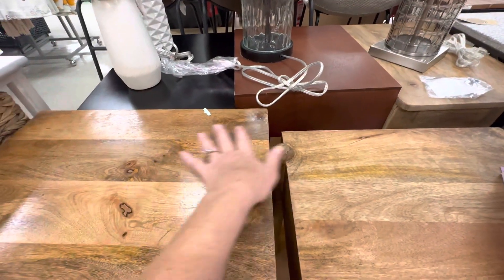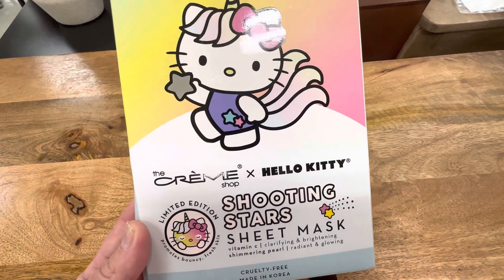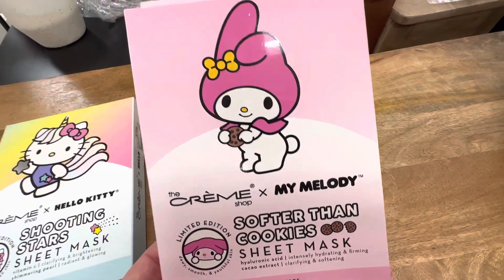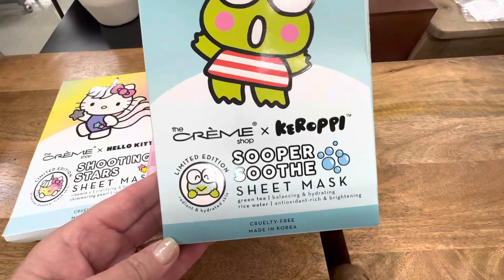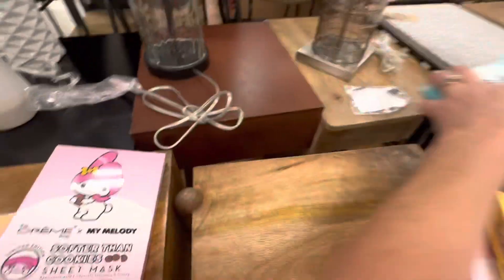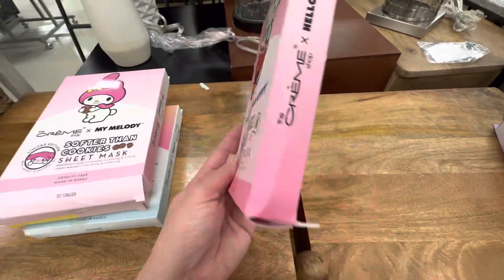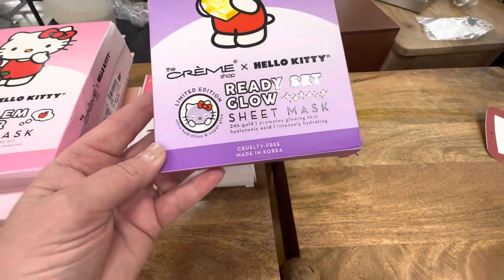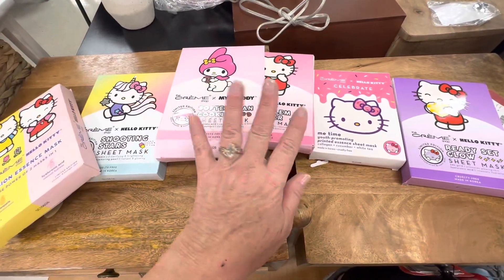NEW! FILMING on location! TONS of Hello Kitty / Sanrio!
Hi friends!  Today I'm filming on location to show you ALL of the Hello Kitty / Sanrio face mask products I found at the store - this was FUN!  (I even had one person stand off to the side to see what I was filming for, LOL!)

TONS of Sanrio items at TJMAXX / MARSHALLS / ROSS!
Part 2 coming up!